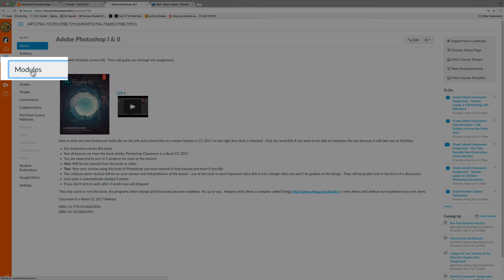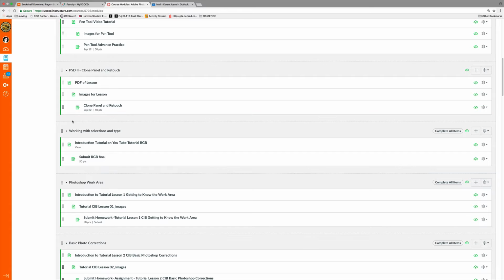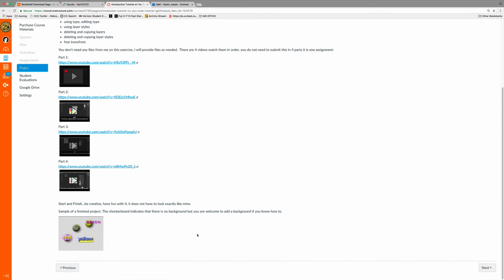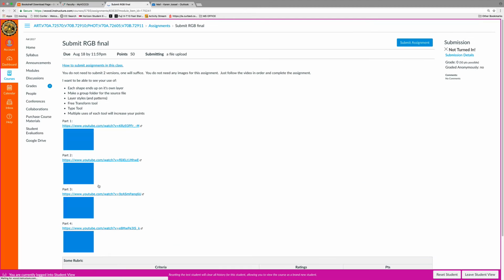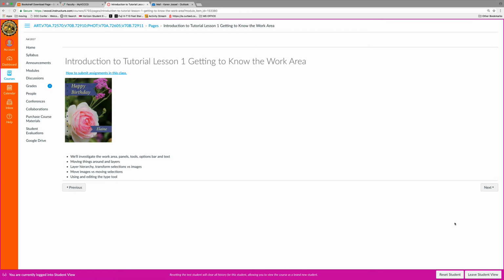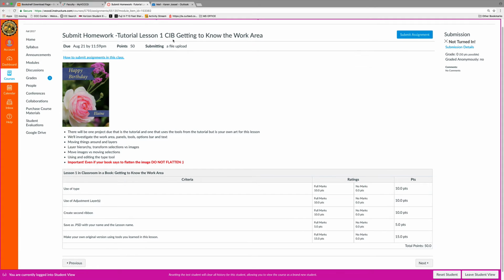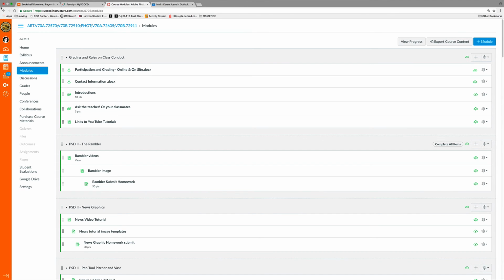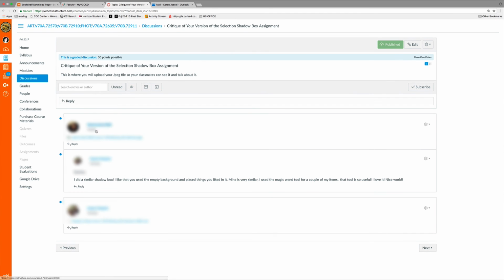Intro to using Canvas